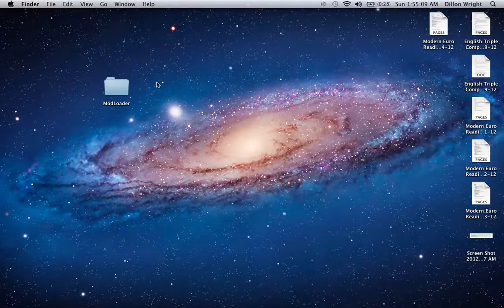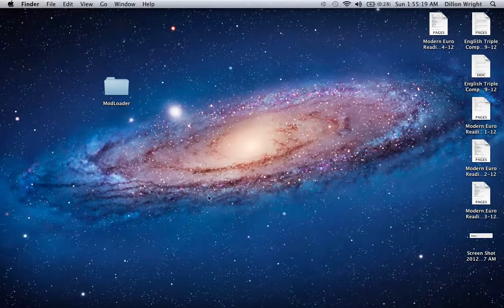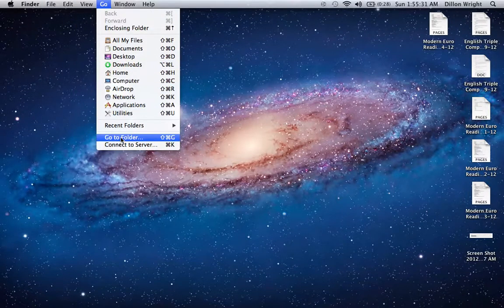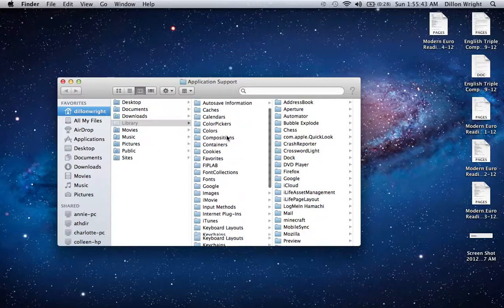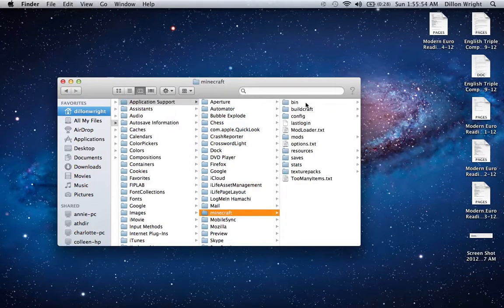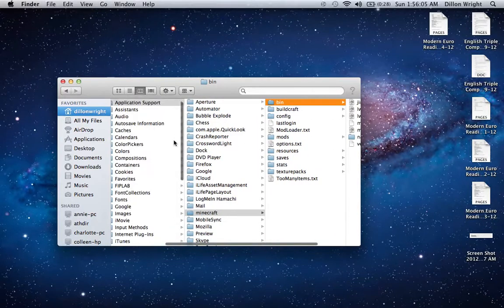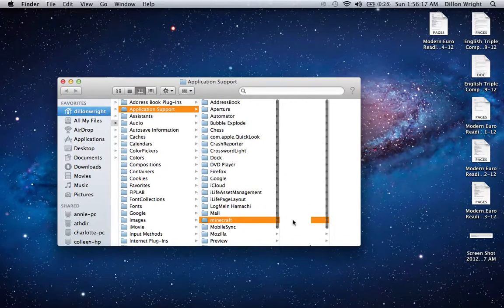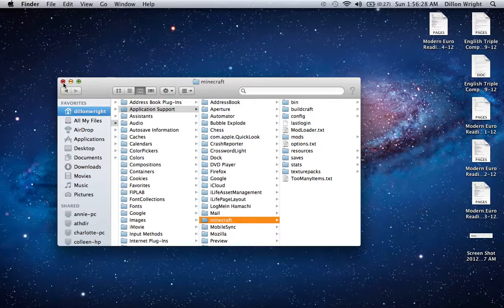How to Get to Your Minecraft Folder with Mac OS X Lion 10.7.3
As promised, here is what you type into the go to file window: ~/Library/Application Support